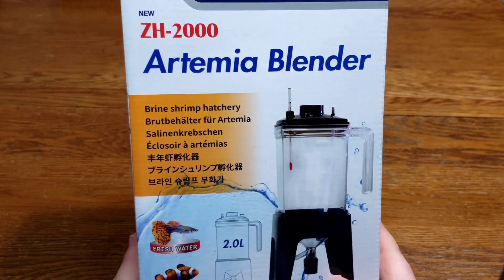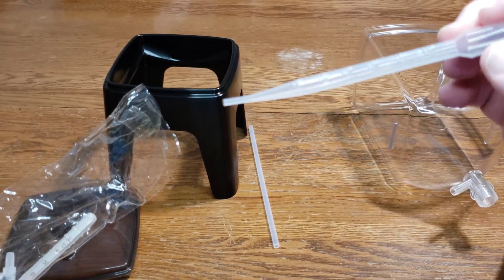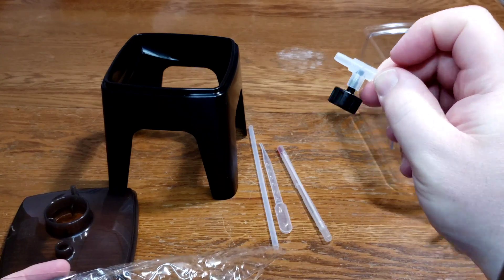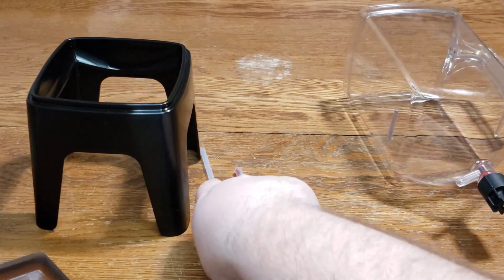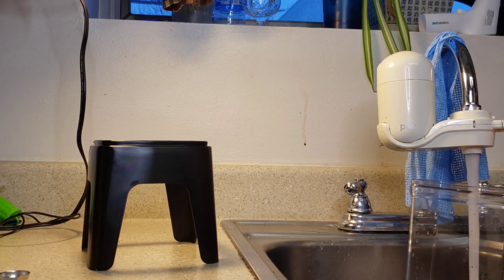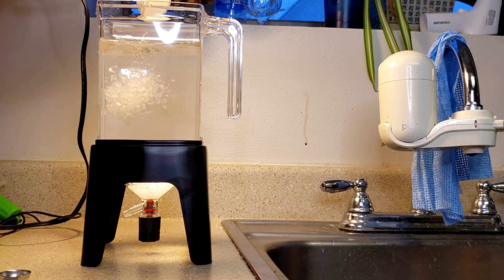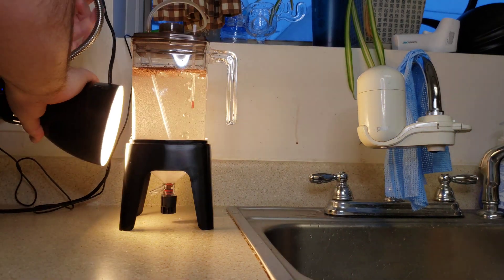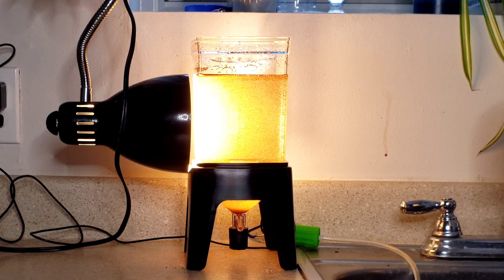Ziss Brine Shrimp Hatchery Unboxing and Review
The Ziss brine shrimp hatchery is a great product for hatching brine shrimp.  Learn how to set up the hatchery and the pros and cons of this product.